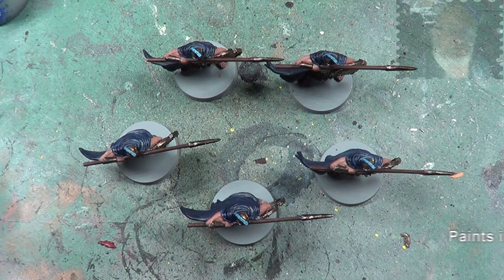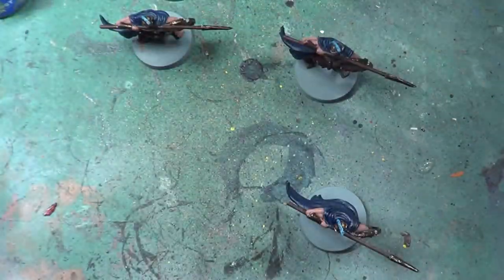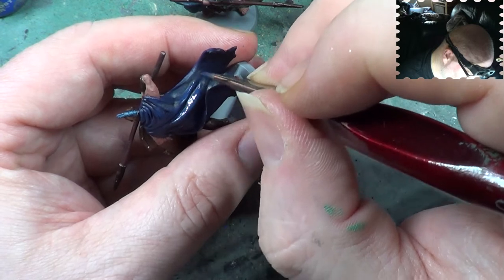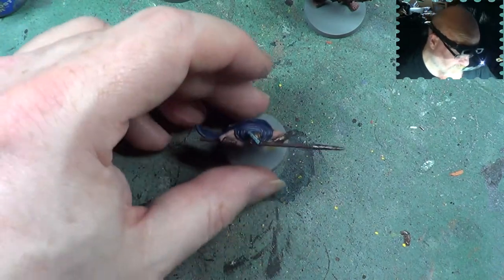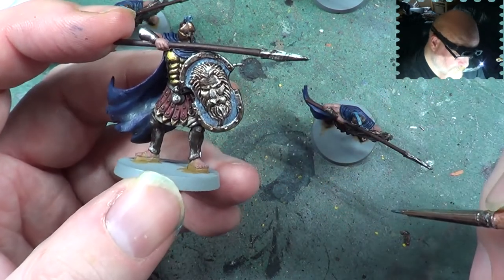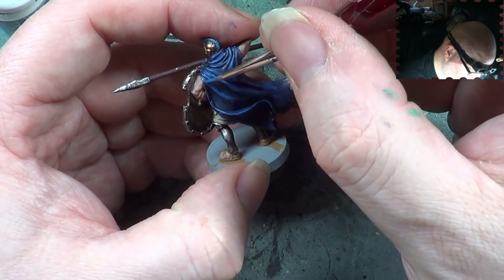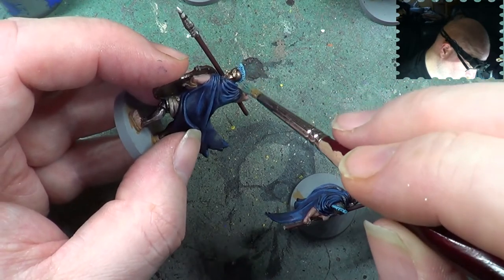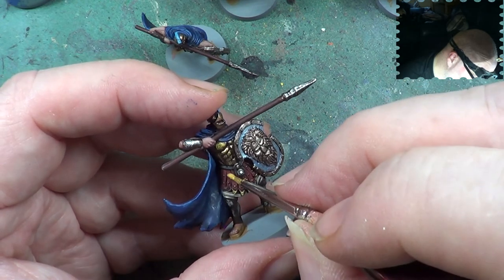Mythic Battles Pantheon Episode 10 Painting The Hoplites Part 2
And here's another video focusing on Mythic Battles Pantheon. In this series we'll have a look at components, painting videos and gameplay videos, but let's finish painting the Hoplites.